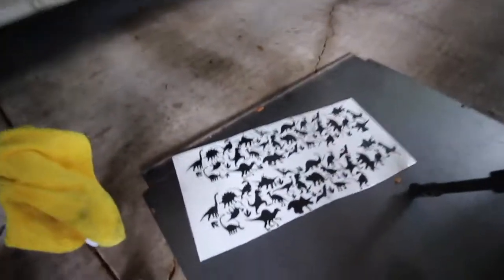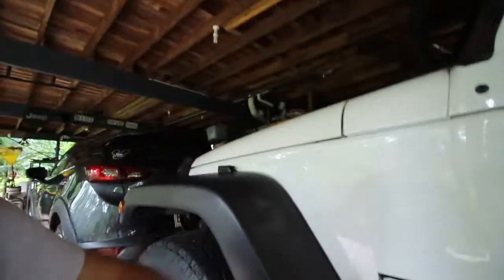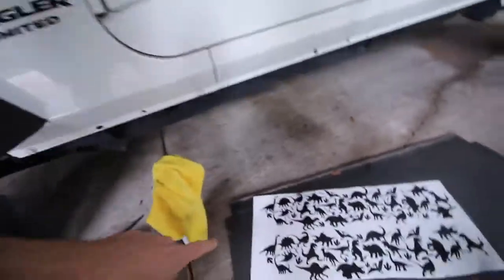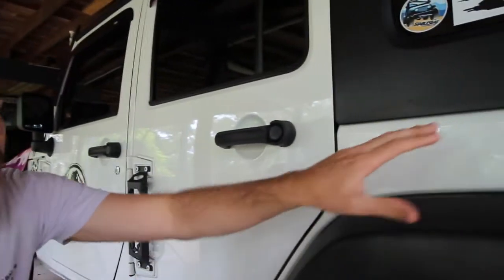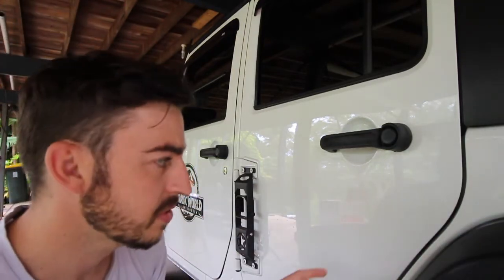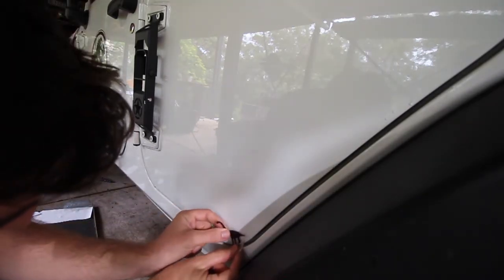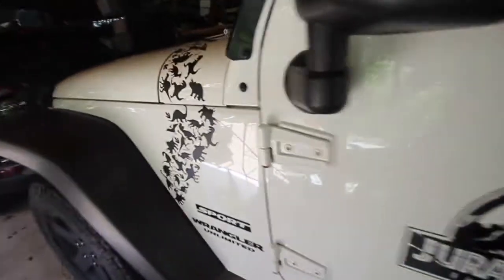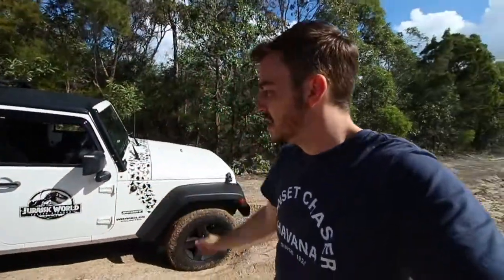JURASSIC WORLD JEEP BUILD PART 4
In todays video we start the final part of the jurassic world jeep jk build, we have been waiting on the stickers for almost two months now and now we can finally put them on the  jeep.

The OG jurassic park jeep had big red lines running down the side as cool as they looked we wanted something very different for the jurassic world jk so we went with almost 100 dinosaurs running down the side of the jeep to make up the lines from the first jurassic park jeep.

If you like the stickers for the jeep I will  leave a link below to jeep tats Instagram page.